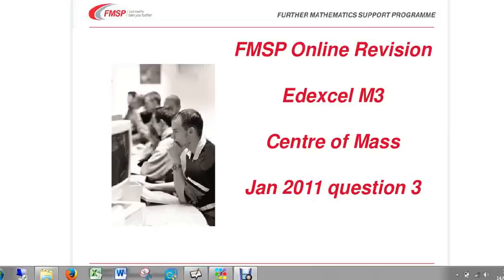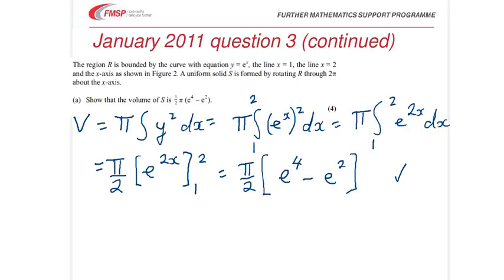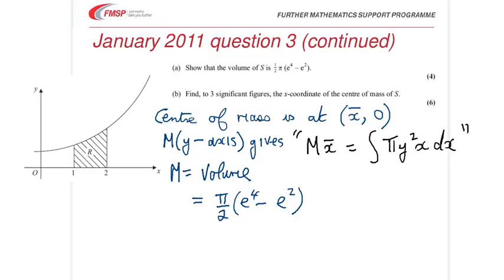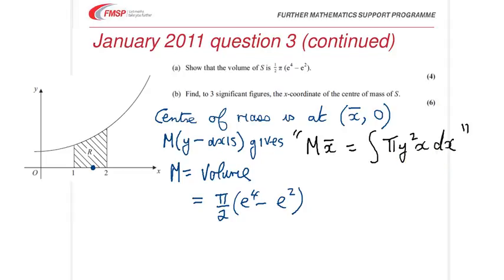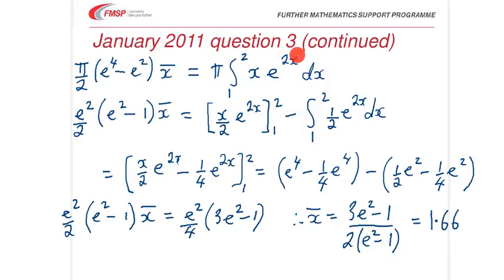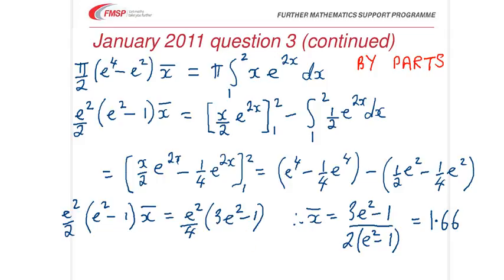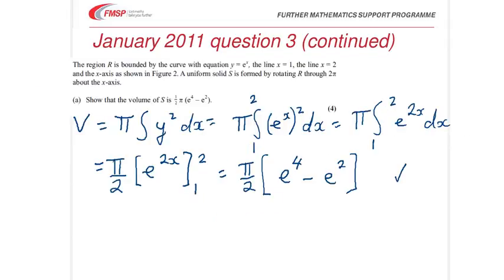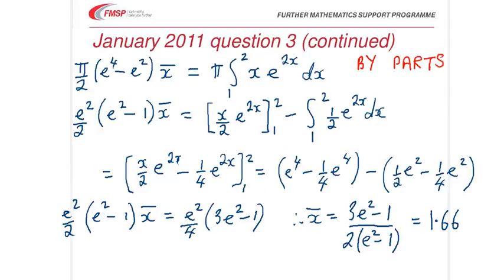EDX M3 JAN 2011 Q3 CENTRE OF MASS CALCULUS